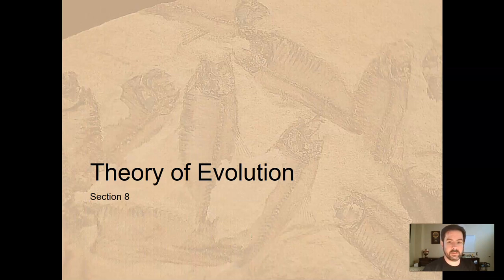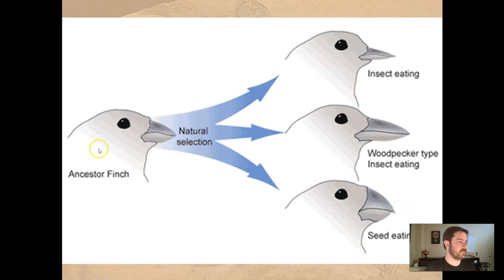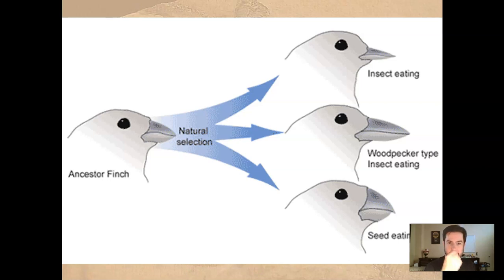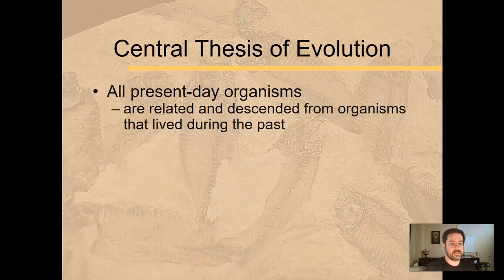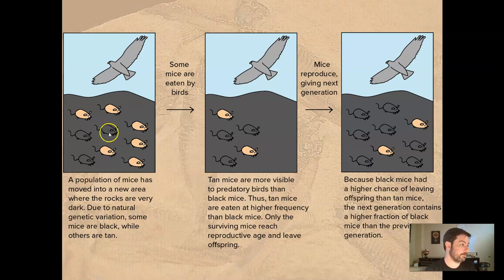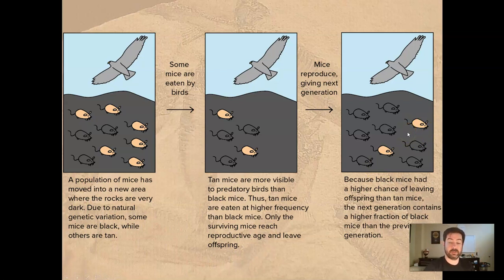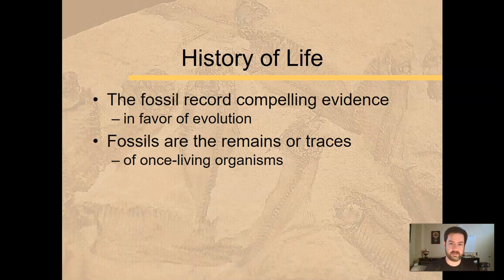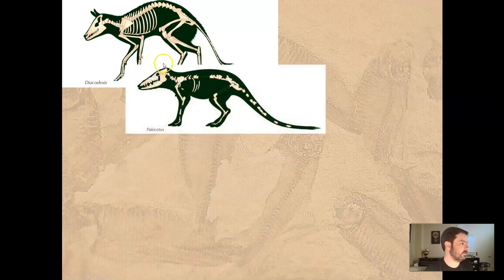GLG102IN Online - Unit 1 Lecture Section 8 - Theory of Evolution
Historical Geology